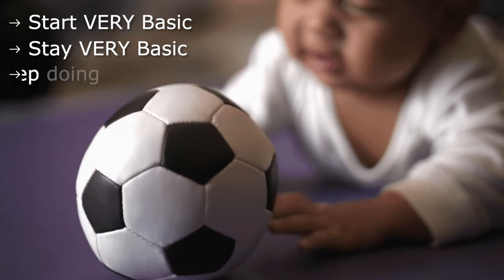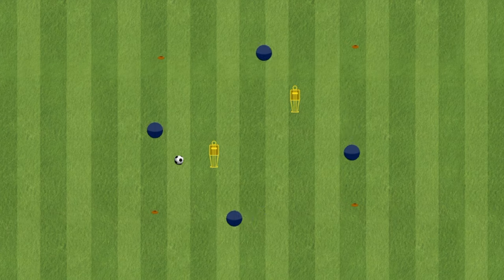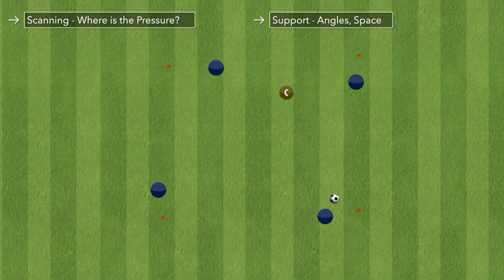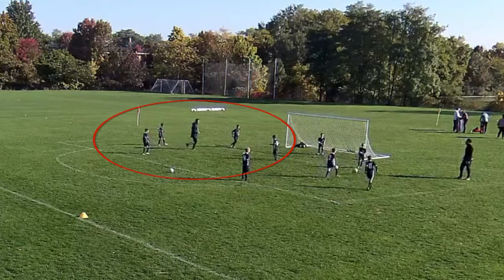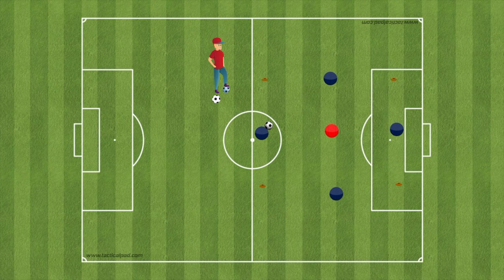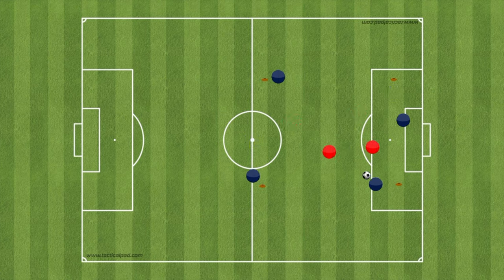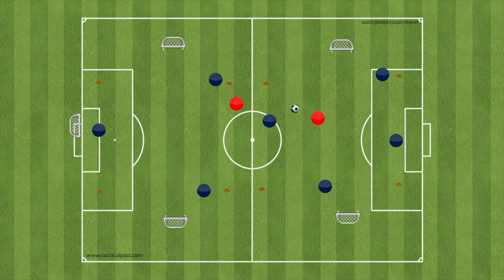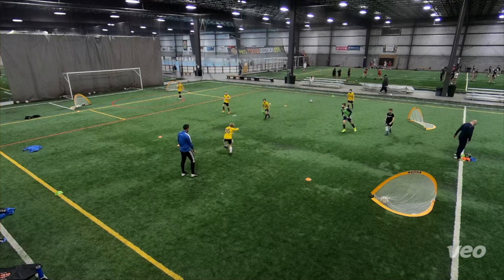Teach the Building Block of Youth Soccer Possession!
Teach Rondos to the youngest youth soccer players!